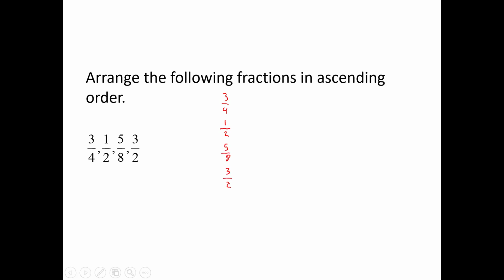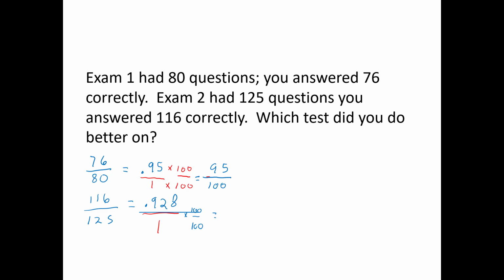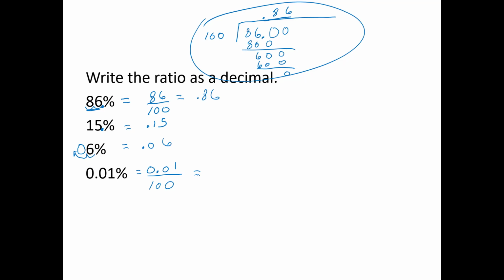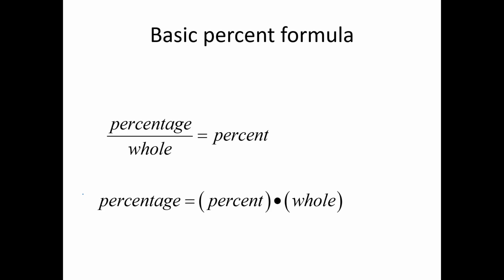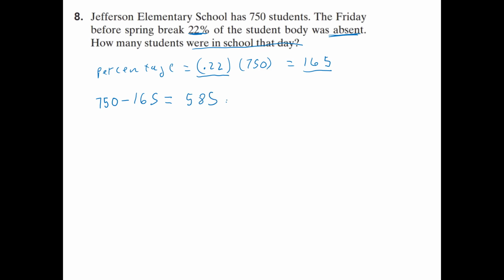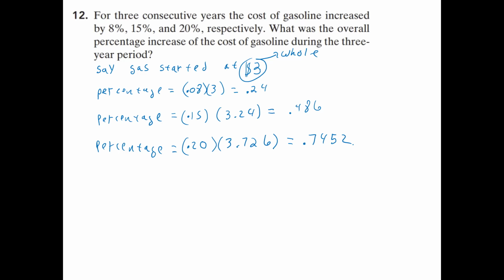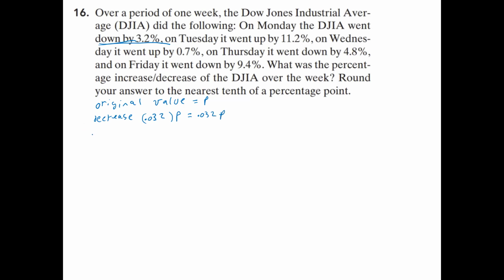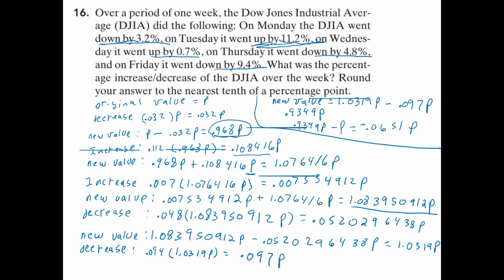Math 45 Section10 1